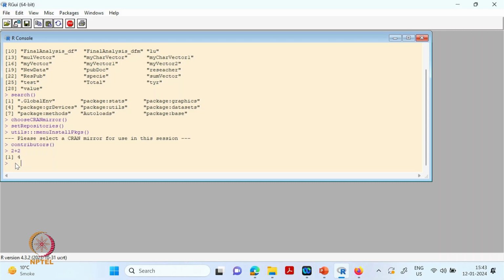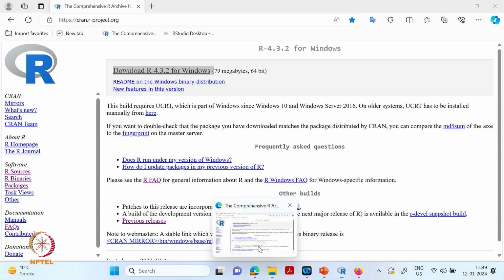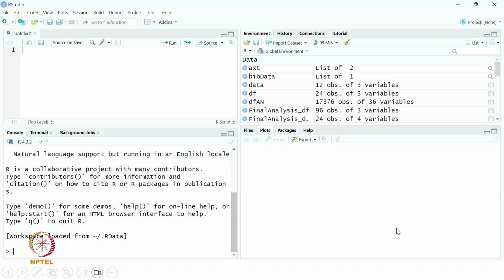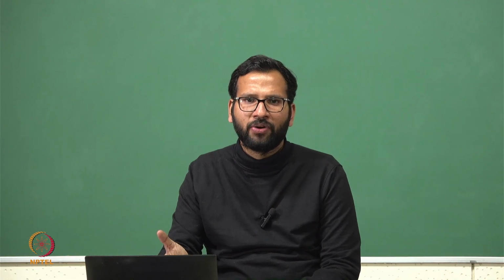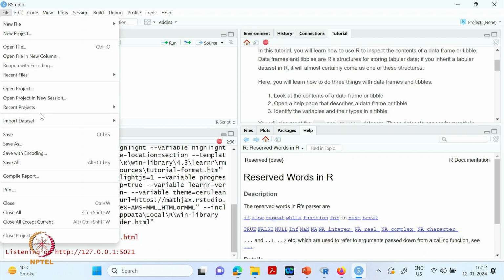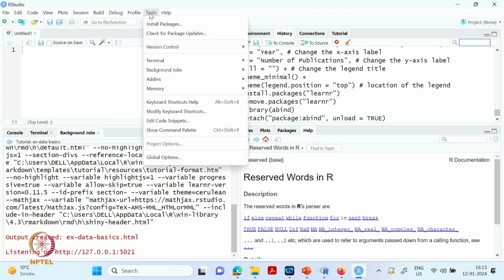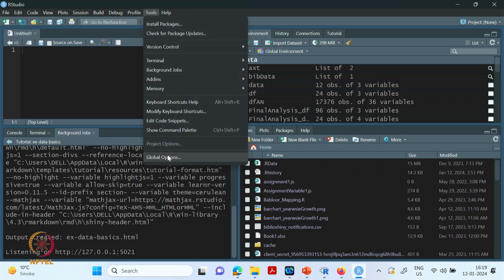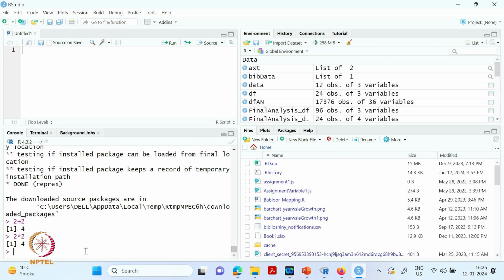LECTURE 12 : Installation of RStudio